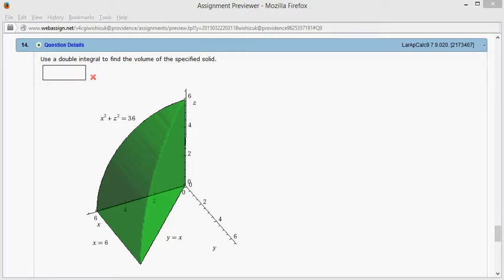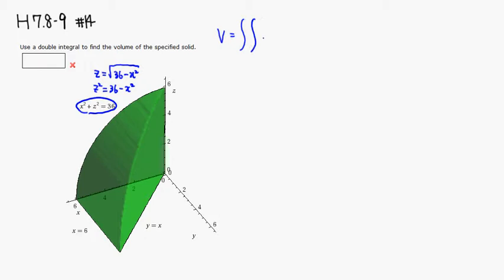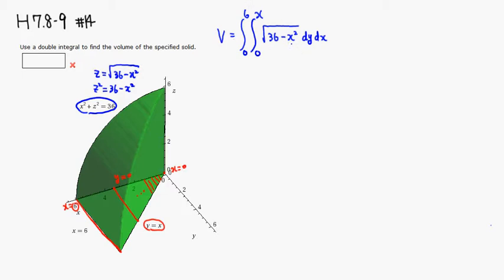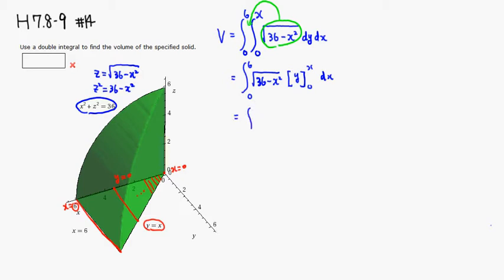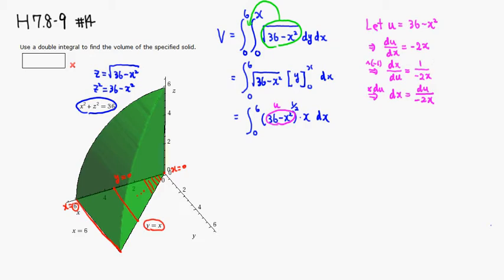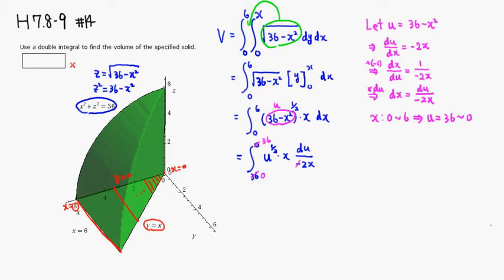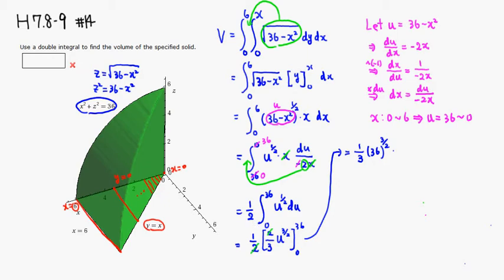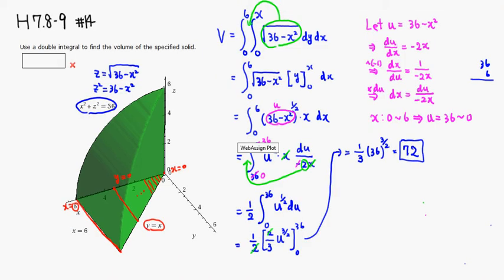MTH 110 H7.8-9 #14 (Spring 2015)